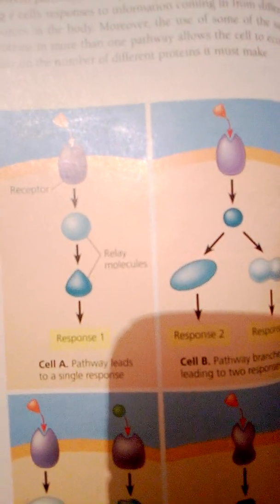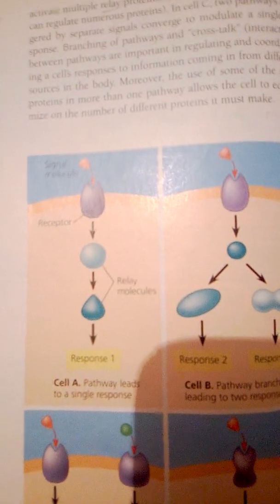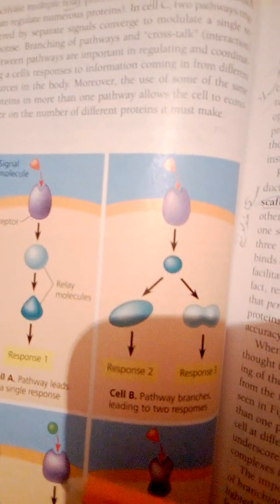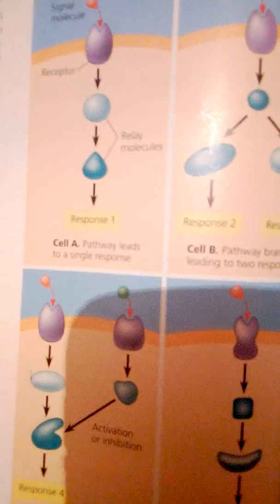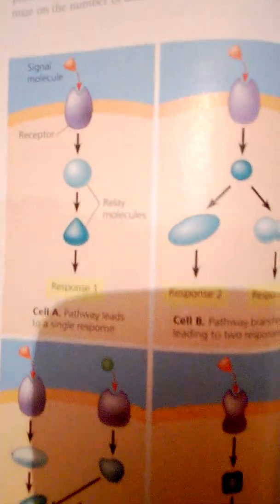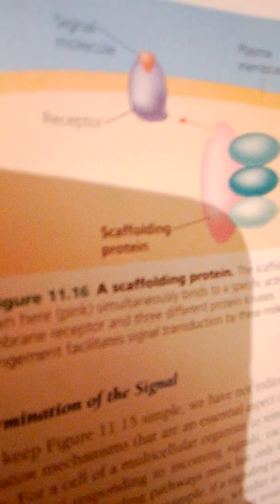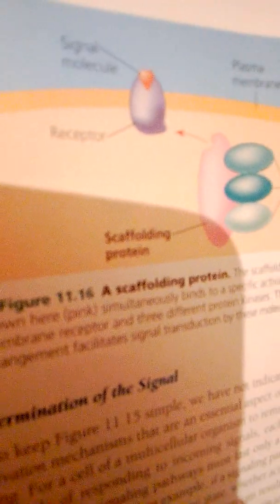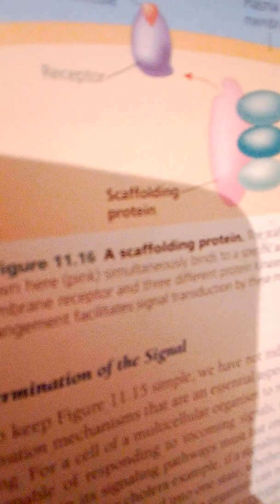biology (signal amplification)(1)